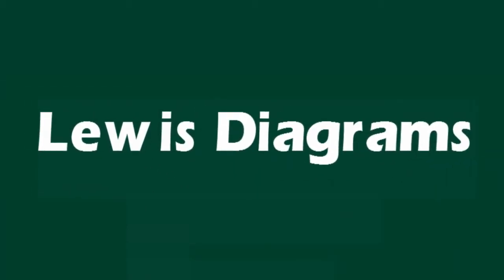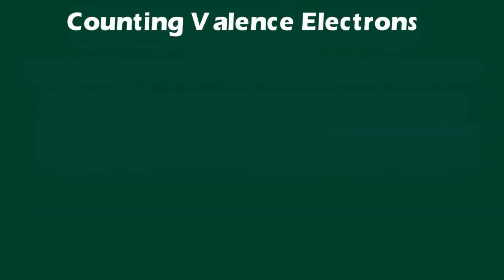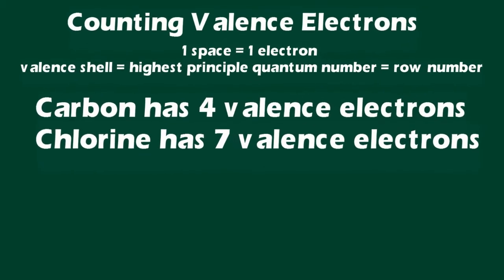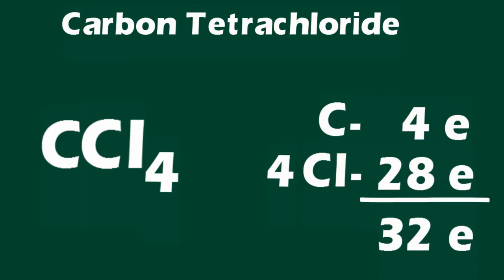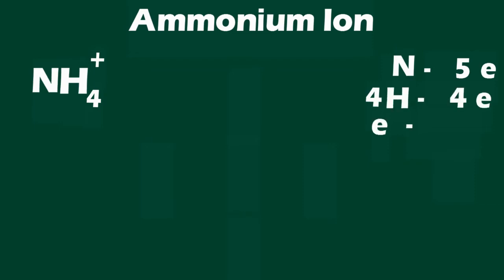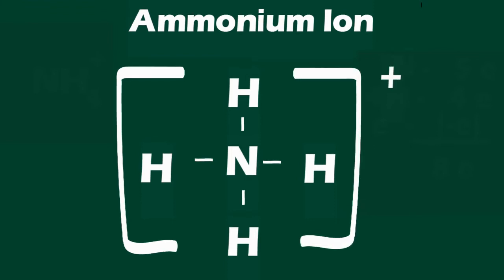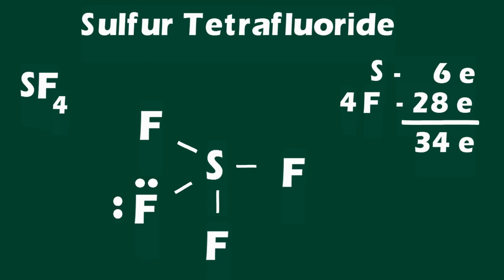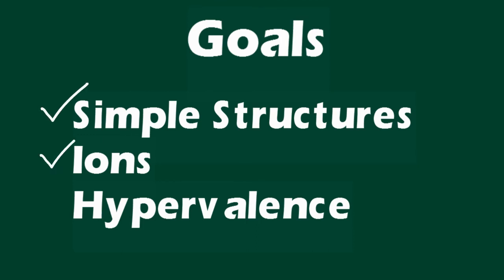Simple Lewis Diagrams